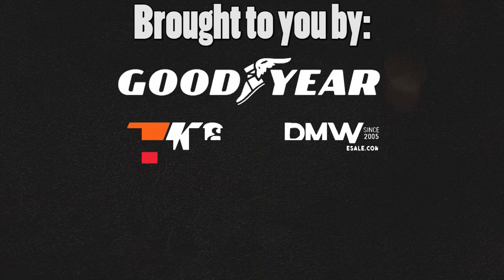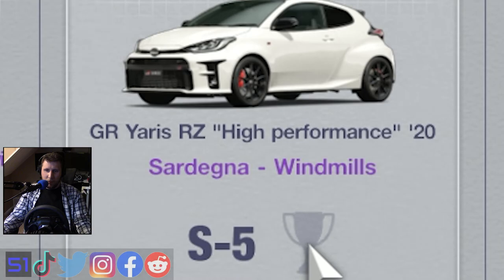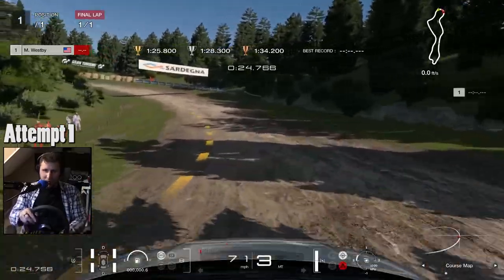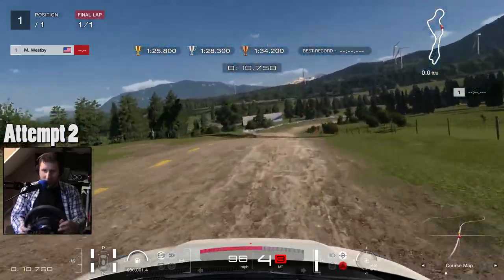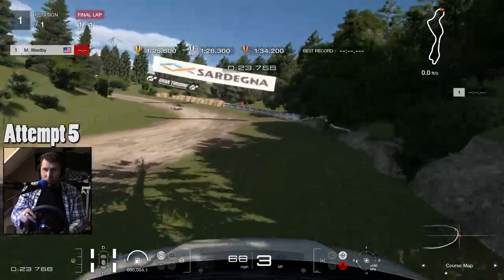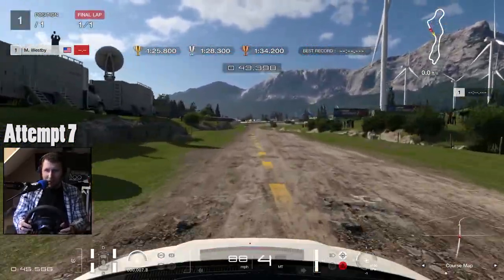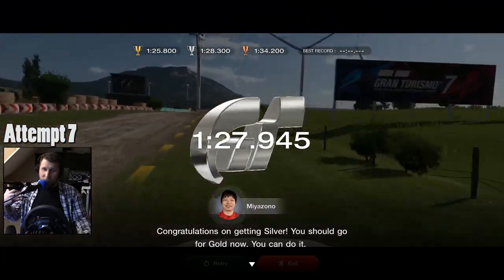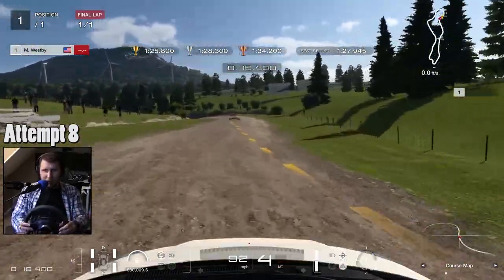My attempt at Gran Turismo 7's S-5 Gold Medal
We're now onto our fifth Super License test! Join me as I attempt to do some "rallying" and hoping I actually get a good time.

Knowing me probably not.